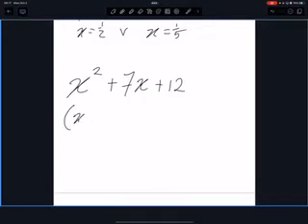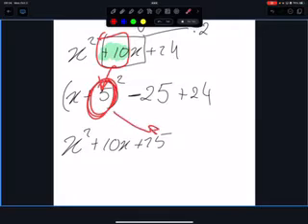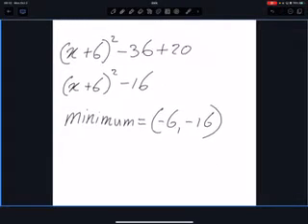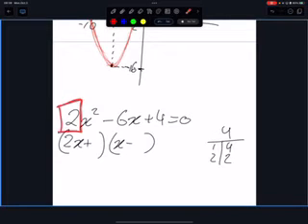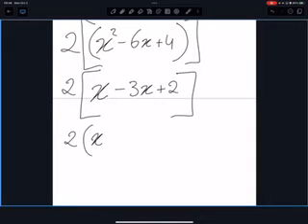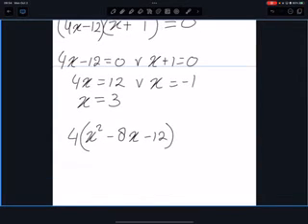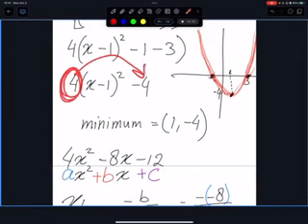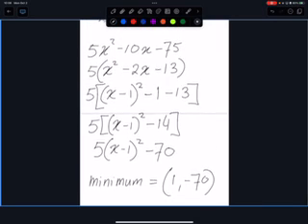2 Oct 2023 Chapter 15.5 & 16.2